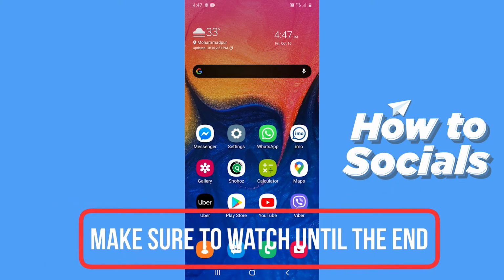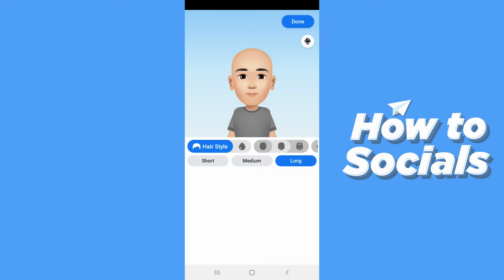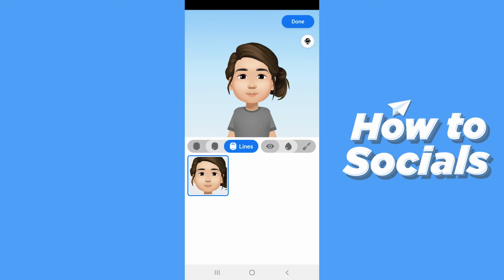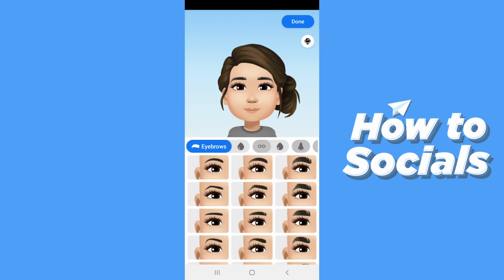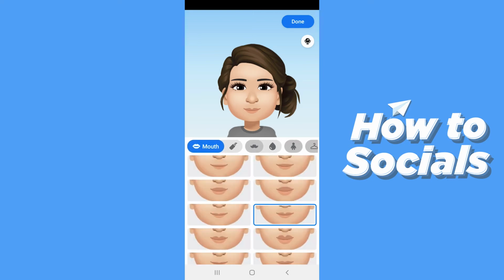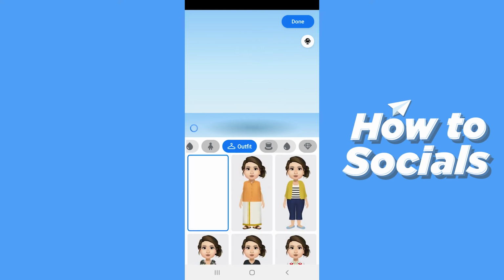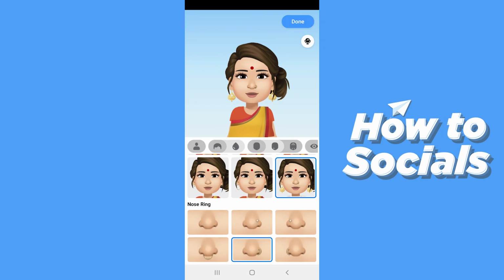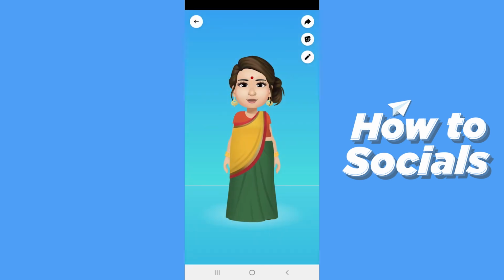How To Create and Use Facebook Avatars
Want to hop on the new Facebook trend? In this video, I show you how you can make and use Facebook avatars!